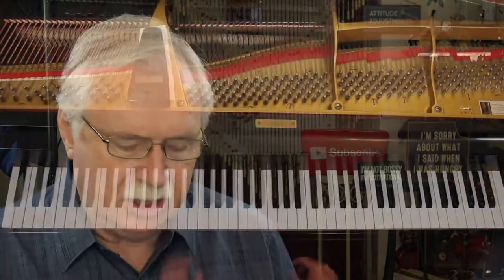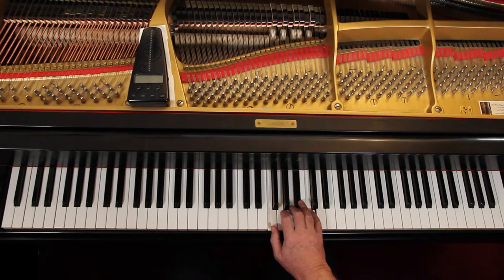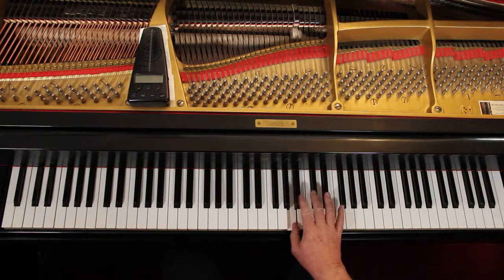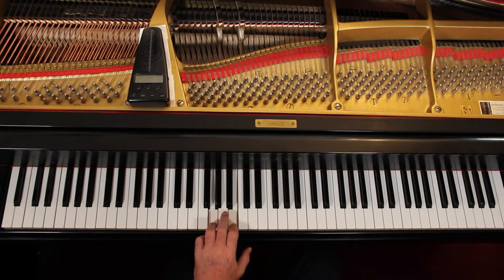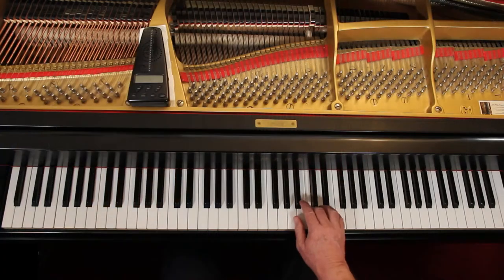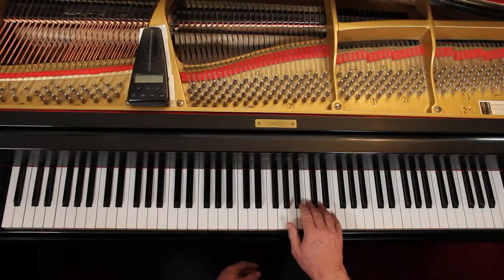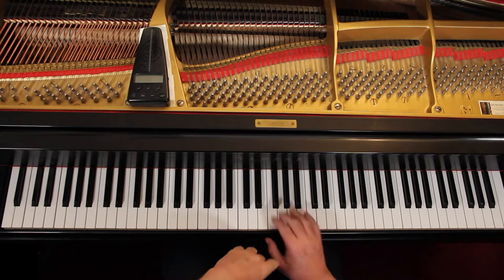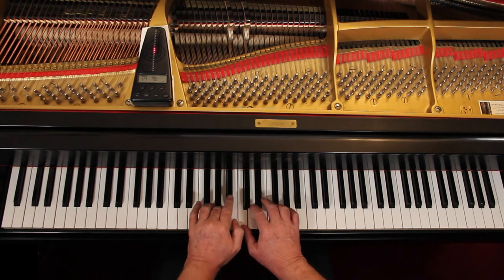John Thompson's Easiest Piano Course Part 4, Page 14, From a Storybook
An in-depth piano lesson on how to play From a Storybook in John Thompson's Easiest Piano Course Part 4, Page 14.

Things to Remember - 0:00
Play with Me - 10:38

Metronome = 70